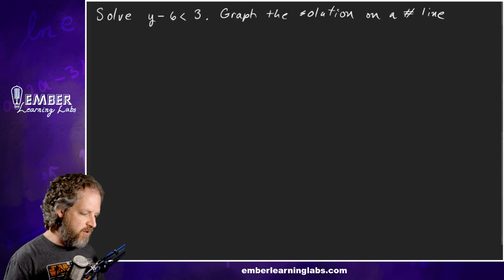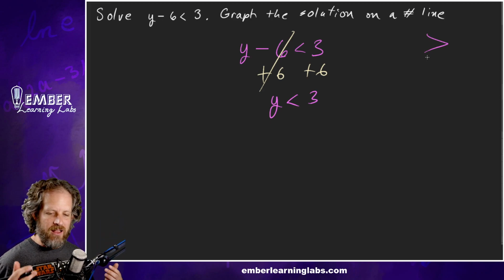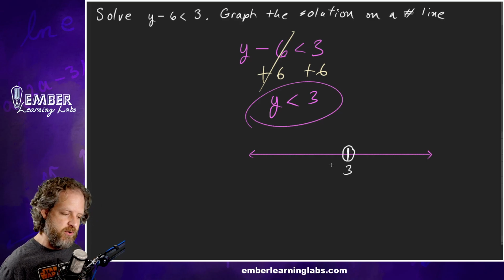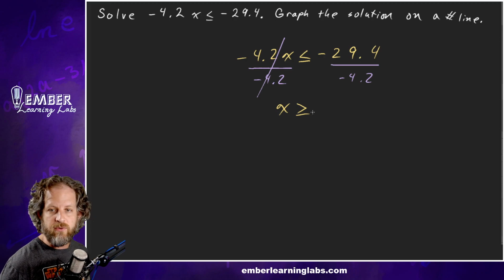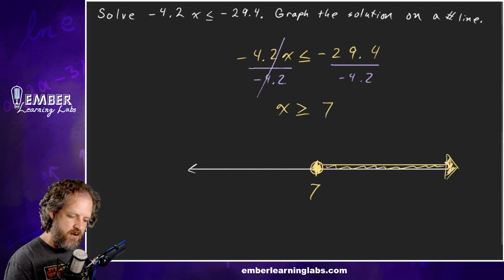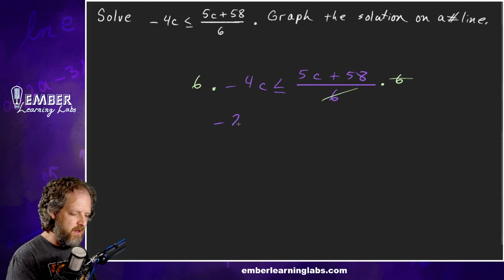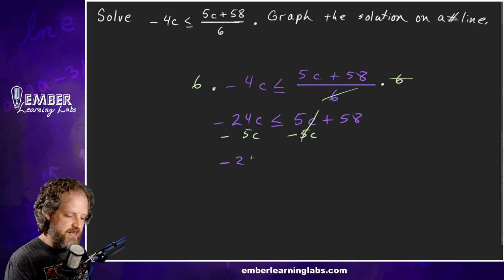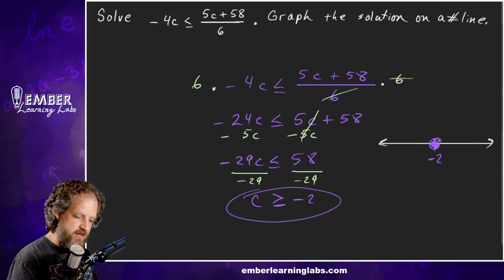1-5 Solving Inequalities | Algebra 2 | Ember Learning Labs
In this Algebra 2 video, we will review solving inequalities